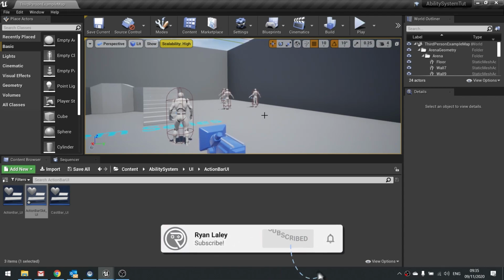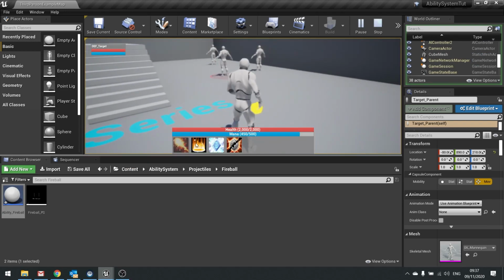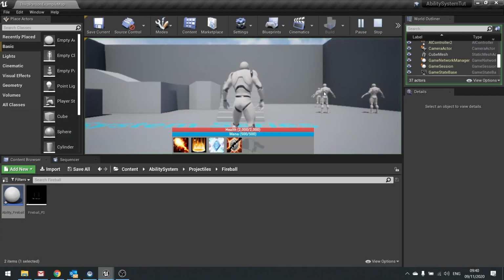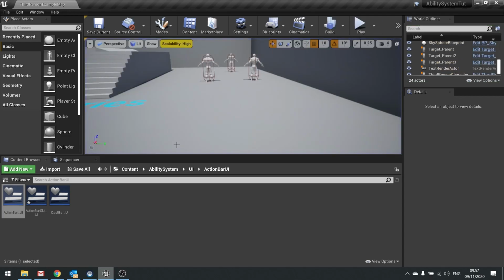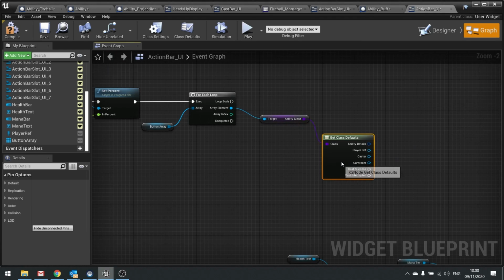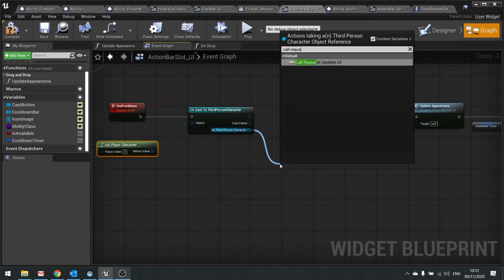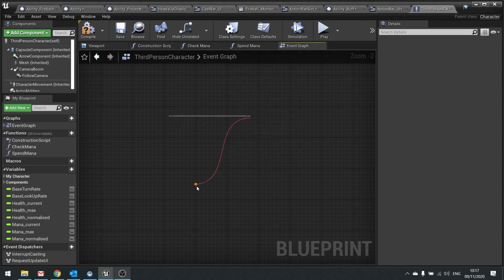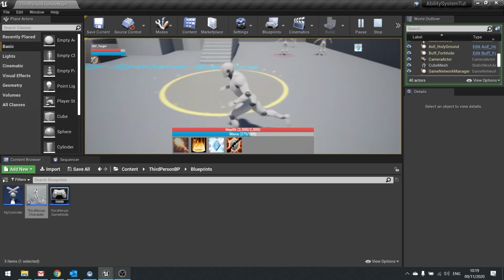Unreal Engine 4 Tutorial - Ability System Pt.19 - Bug Fixes & Mana Regen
In this series we go through how to create an ability system using only blueprints, including projectiles, area of effects, buffs and debuffs.

Part 19 is the final episode in this series and we finish up by fixing some bugs and adding mana regeneration.